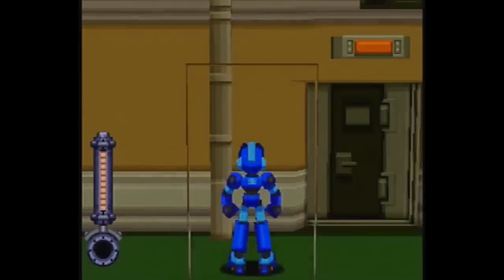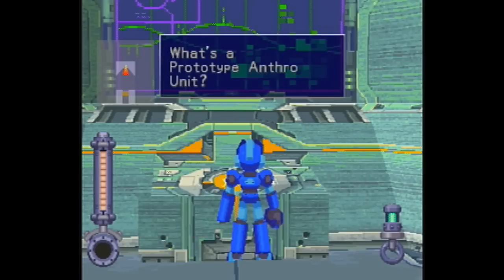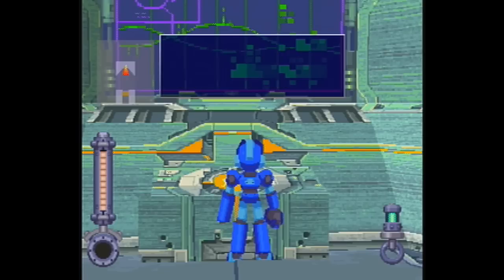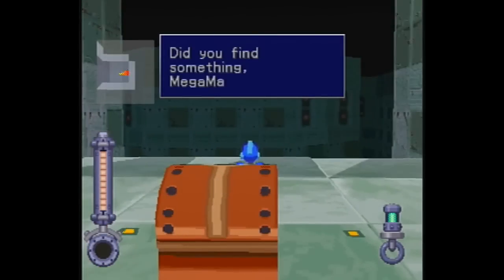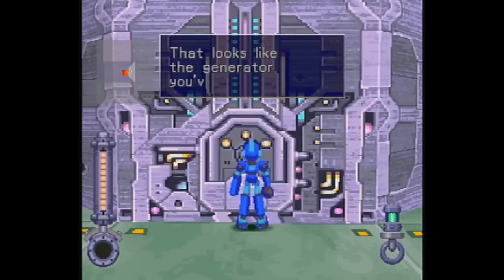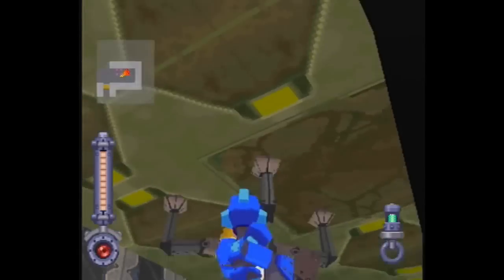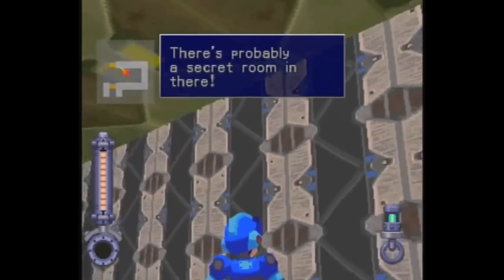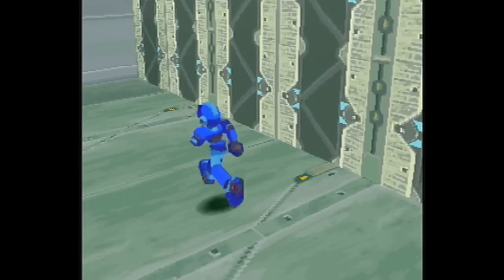Let's Play Mega Man Legends! (Part 14)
With the Flutter repaired, we fly over to the Clozer Woods Sub-Gate. Mega Man starts to uncover more of the mystery of the Reaverbots.